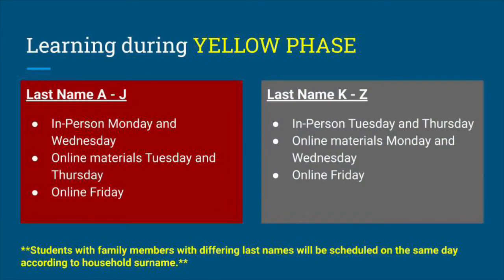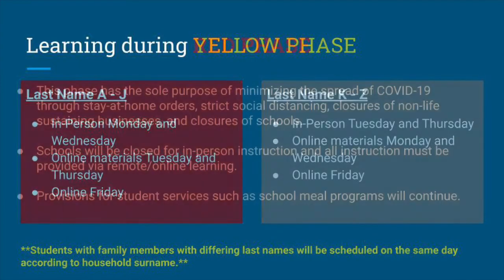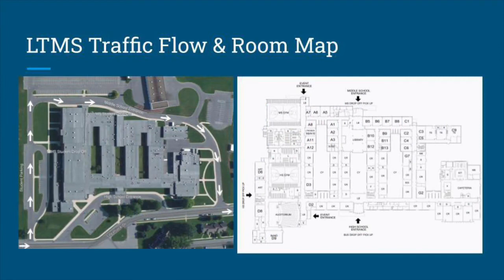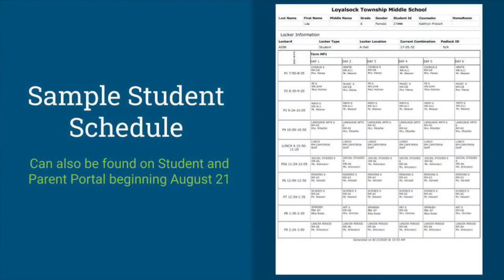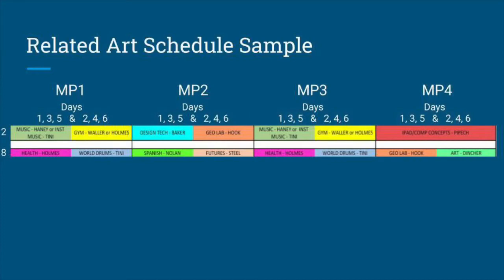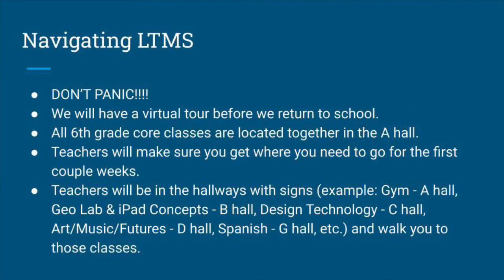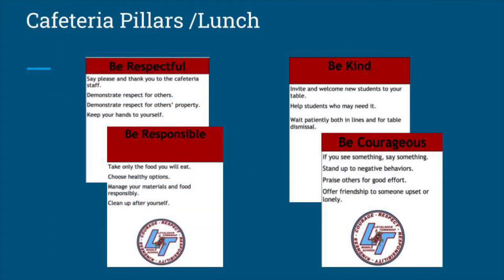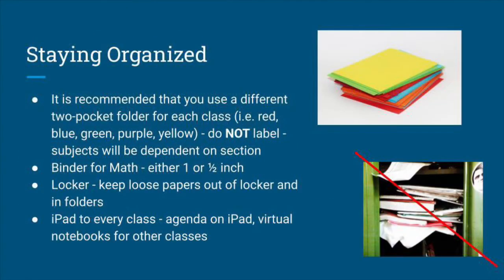LTMS 6th Grade Orientation